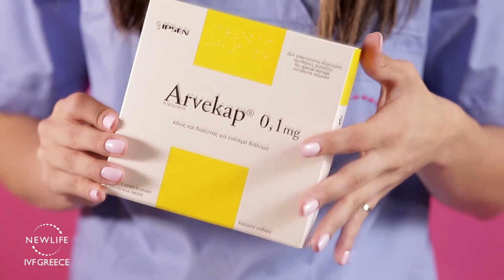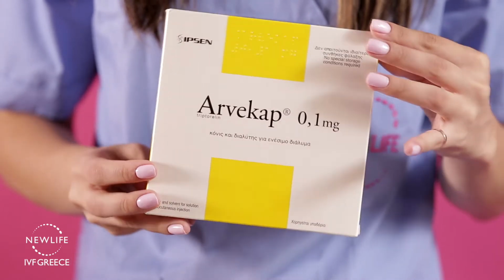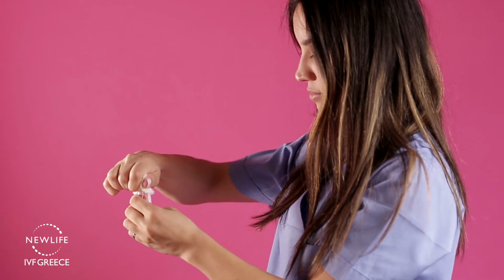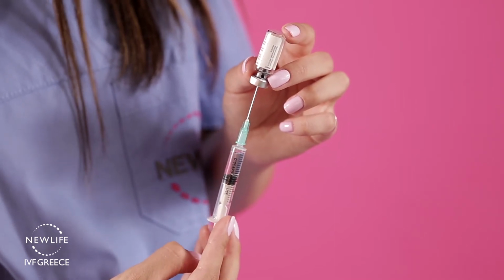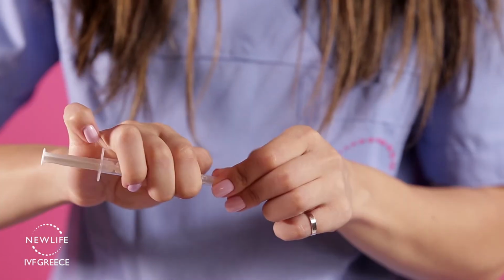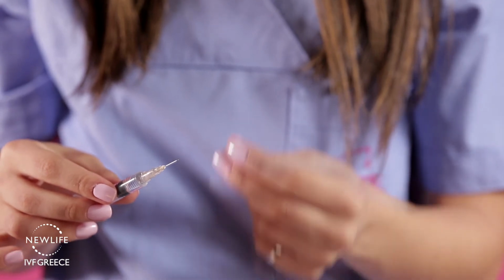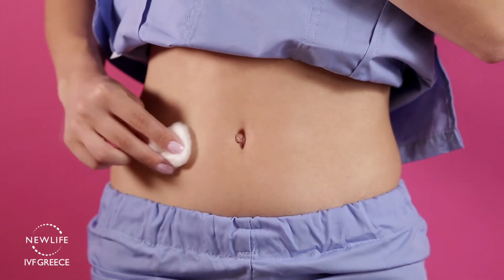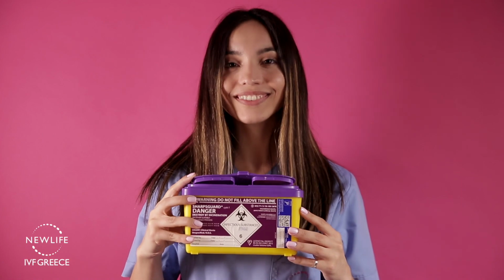How to use Arvekap® 0.1mg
The Newlife IVF Greece team presents the proper administration of Arvekap® 0.1mg.

NewLife IVF Center is an ART unit providing the full range of investigations and treatments for male and female infertility, in a friendly and discrete environment. The qualifications and the experience that the IVF team possess, along with the cutting edge equipment provide the best options towards a successful outcome. Our team will be by your side in every step of the effort, providing support and suggesting realistic options.